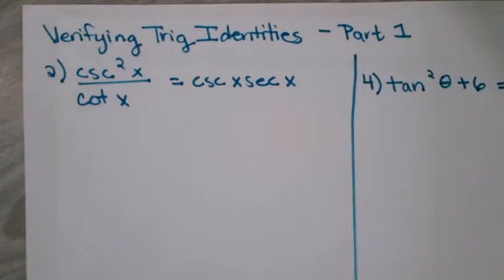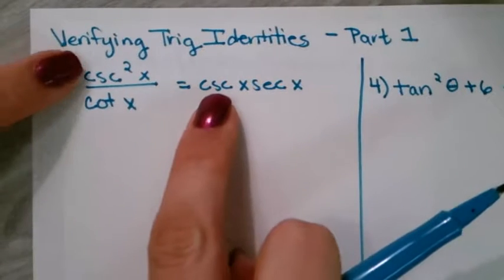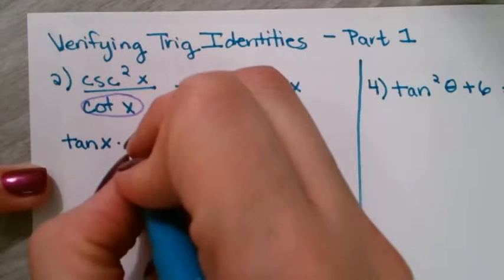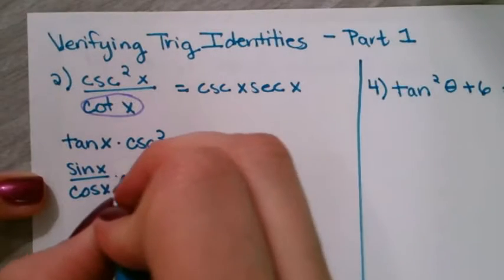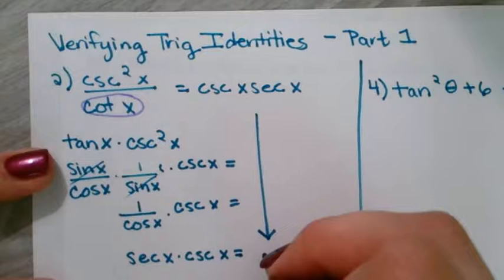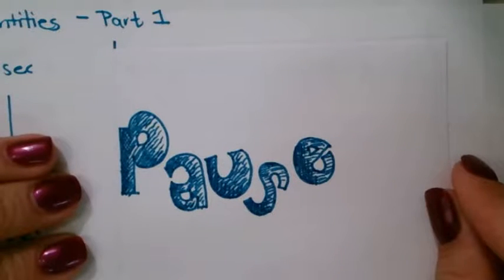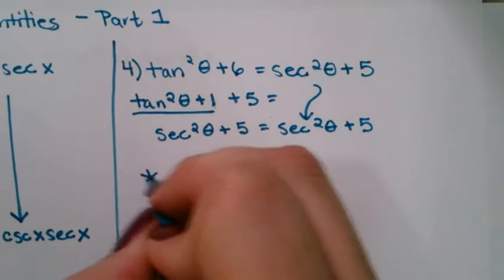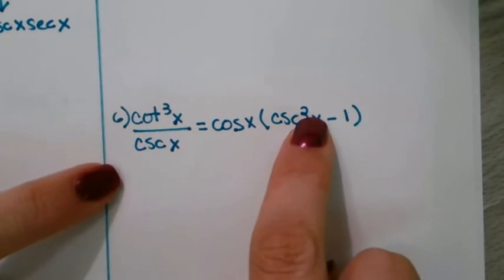Verifying trig identities part2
Verifying Trig Identities using Fundamental Trig Identities.  Some involve factoring and GCF.